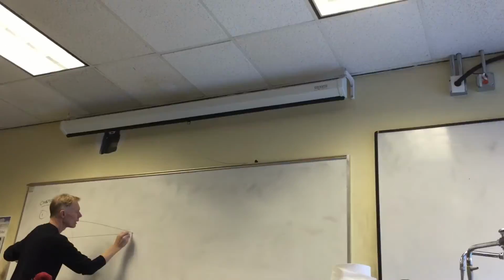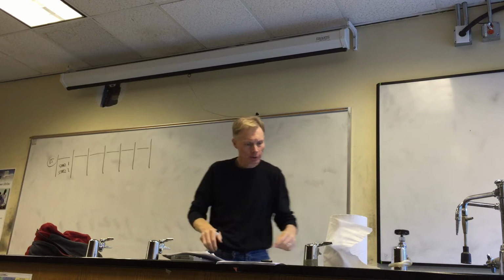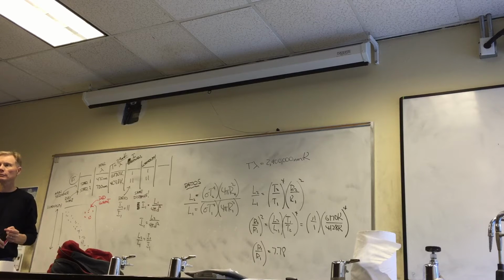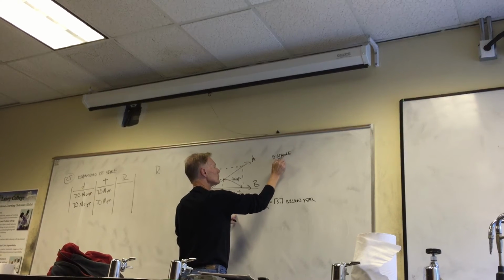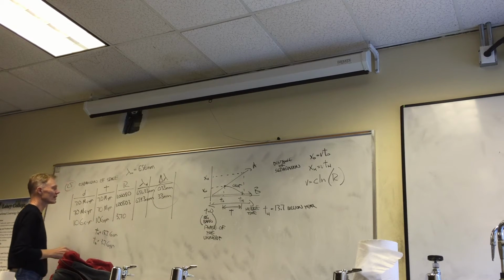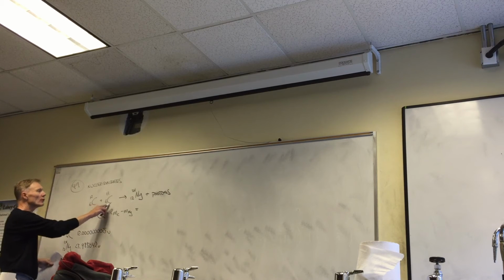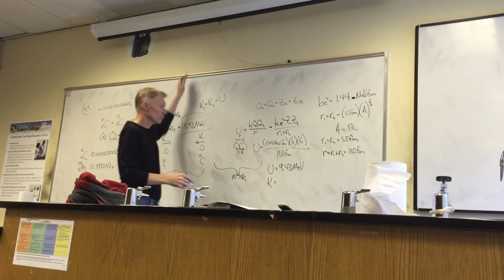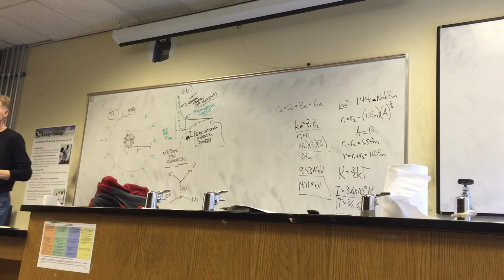Physics 4C Last Review